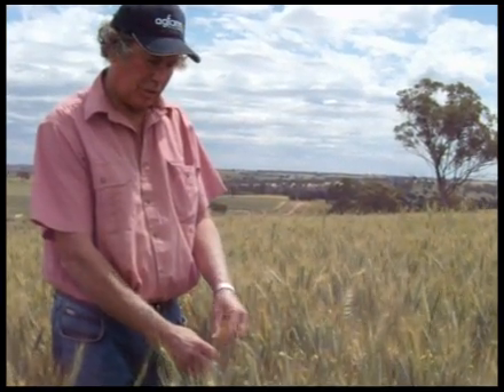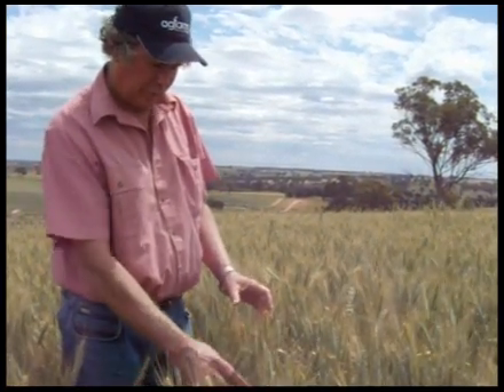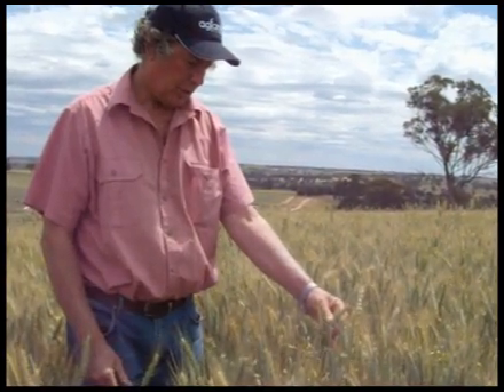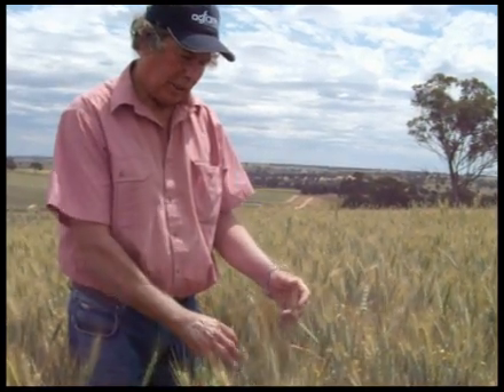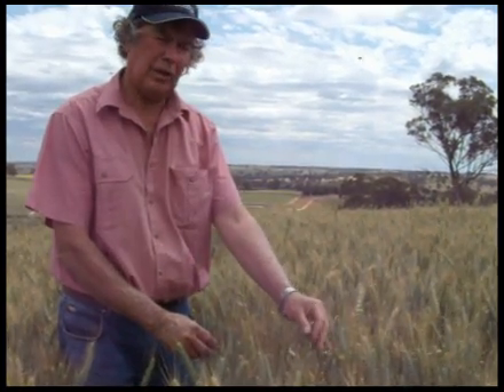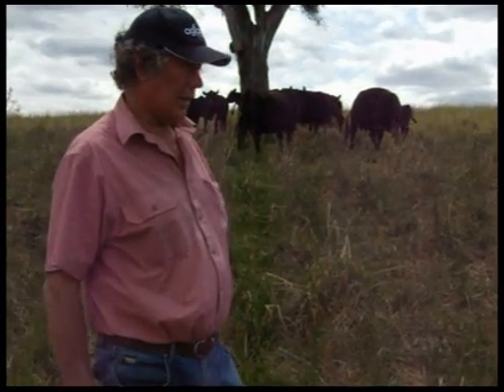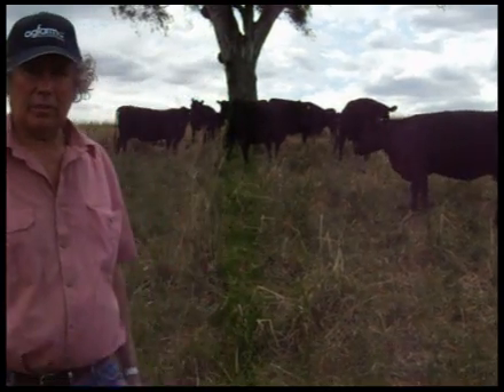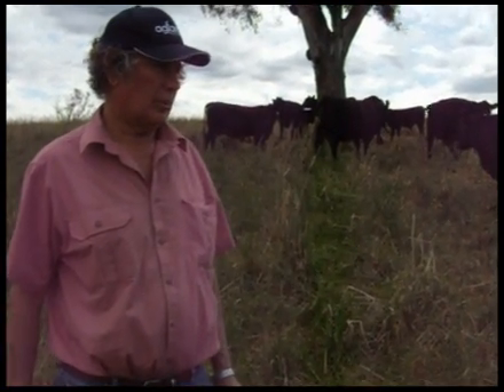10 of Our Best: "Olde Moppity"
Henry and Annie Nation run a mixed farming enterprise including prime lambs, cattle and cropping on their property "Olde Moppity" at Young, New South Wales, Australia.